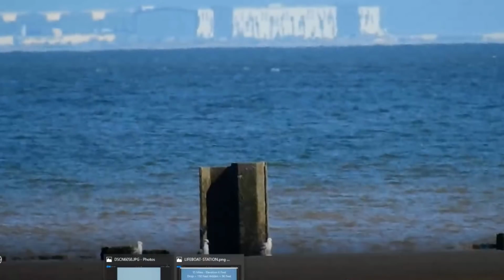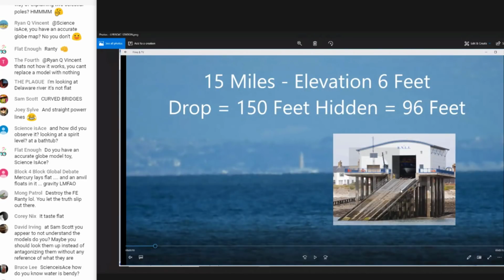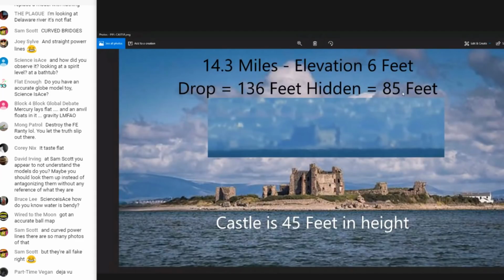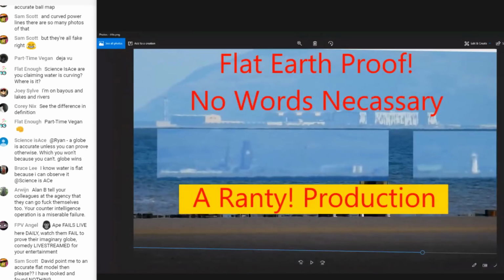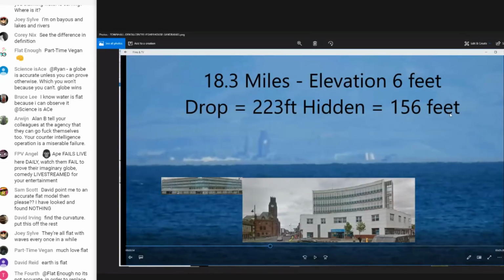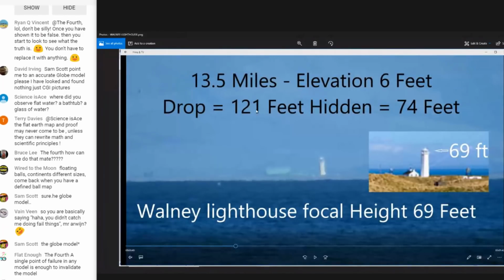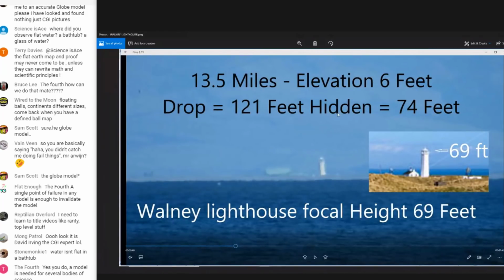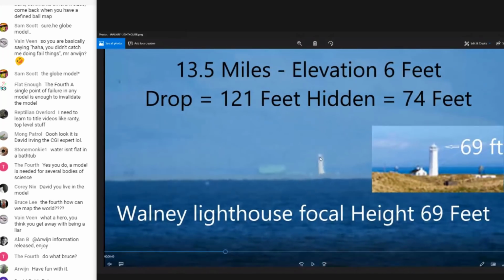Flat Earth Debate 346 LIVE